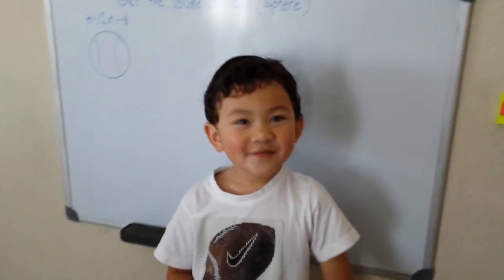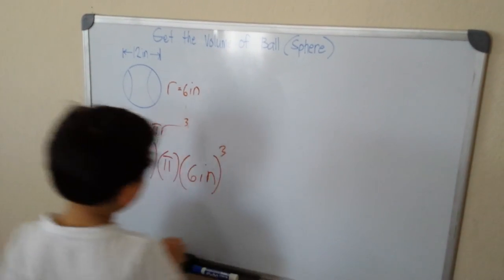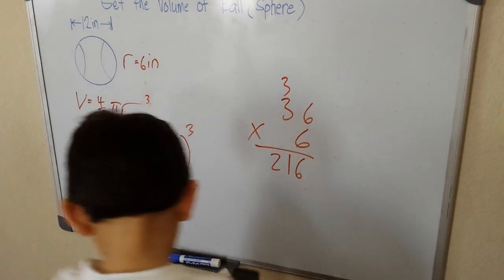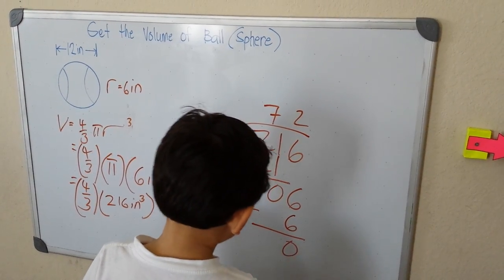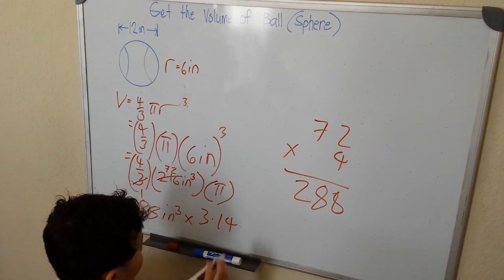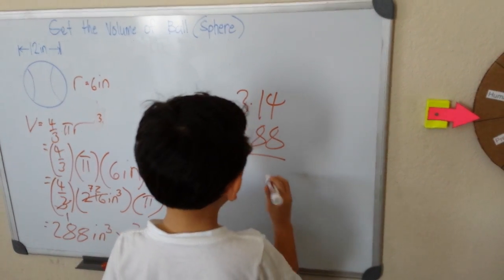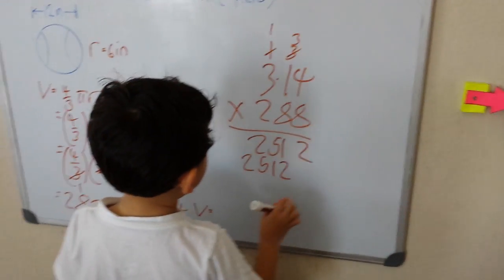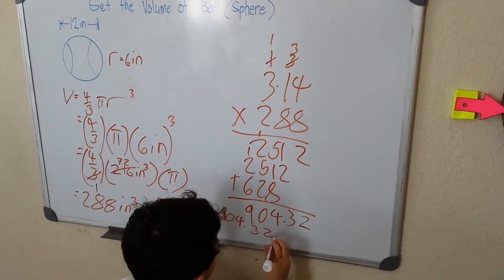Miko's Ball Problem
Here's a review of the Volume of the Sphere. He wanted it to be a ball and ball it is. At 4 Miko is able to master some geometric problems.